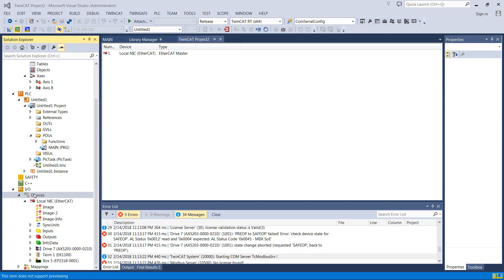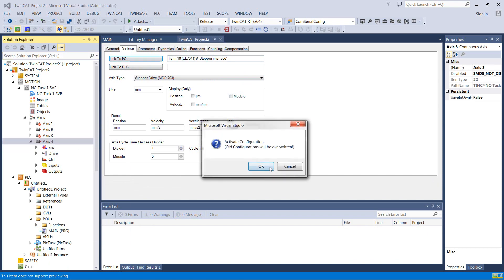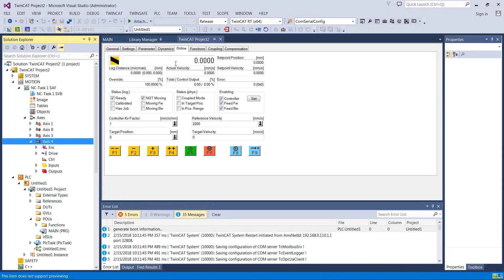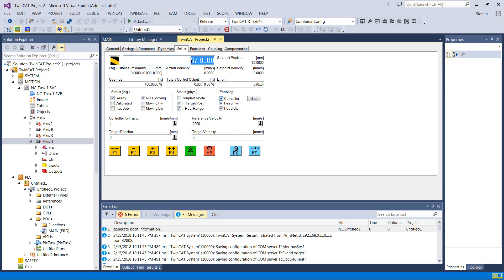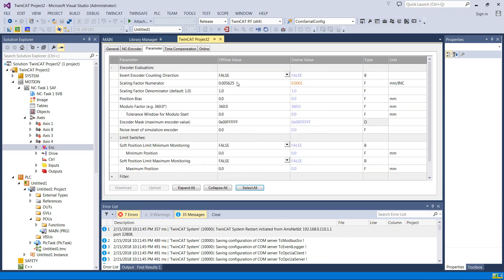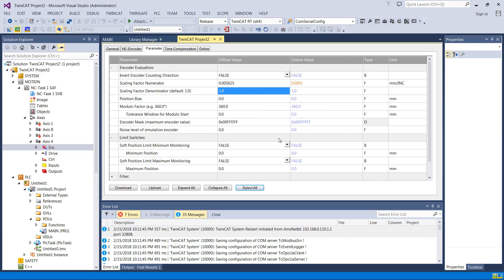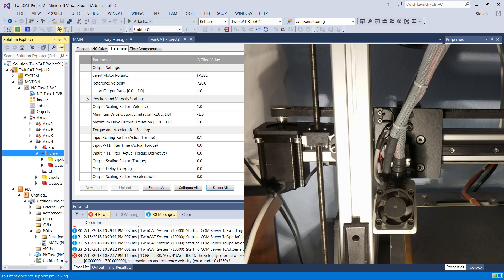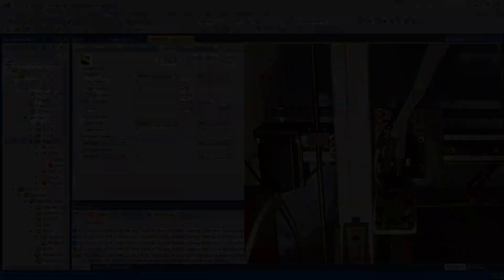Motion Control and IO with PLCs - EP10 - Encoder Scaling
On this episode, I talk about scaling in the twincat NC system, so our encoder pulses can reflect real world units!